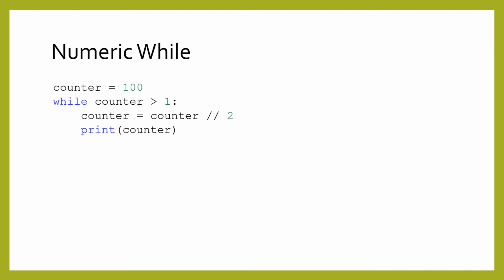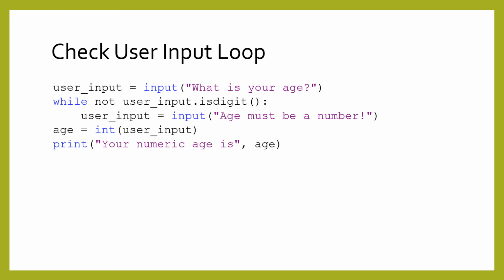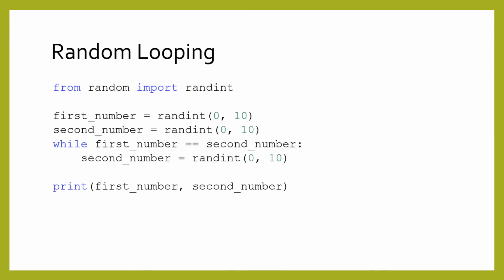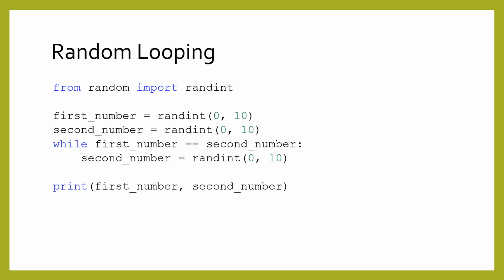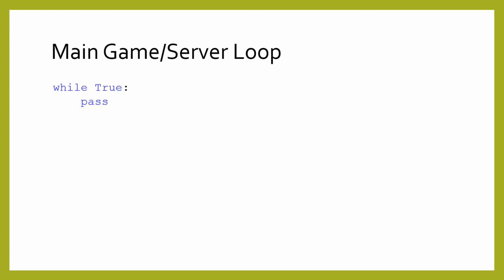Lesson 9A2) While Loop Patterns (Bart)